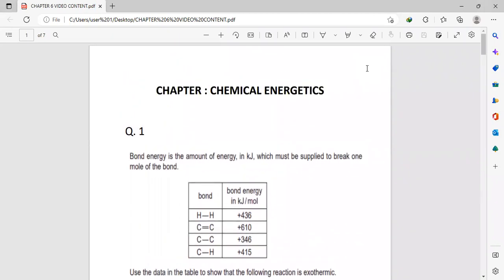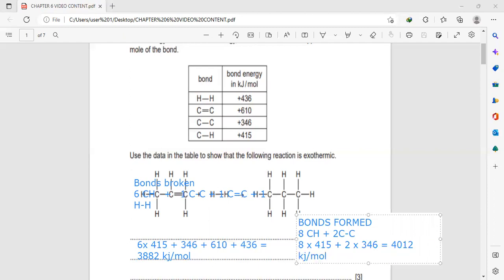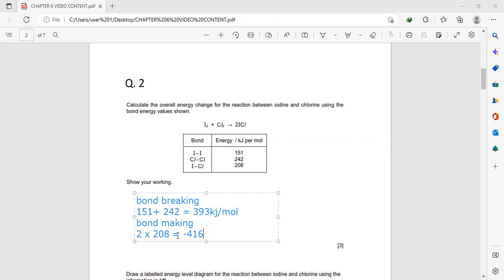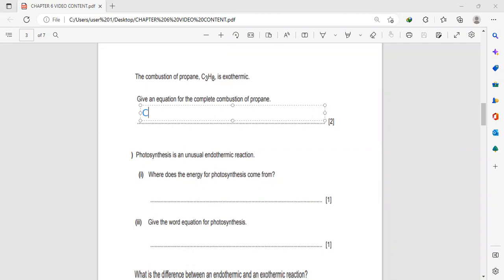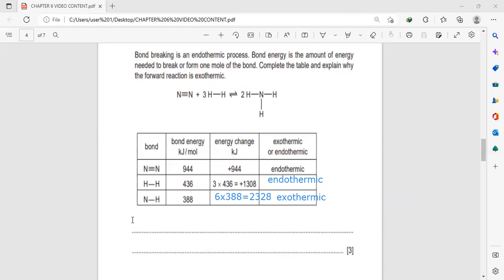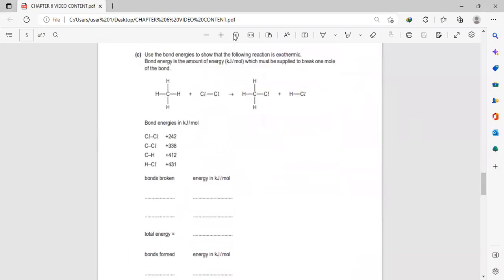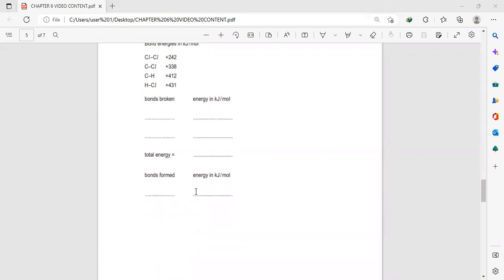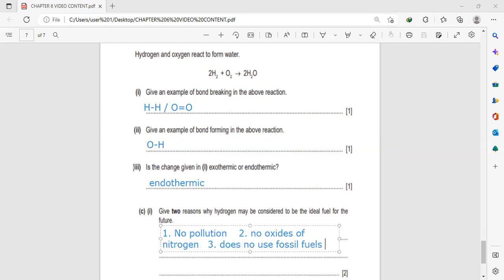CHEMICAL ENERGETICS BOND ENERGY PROBLEMS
PREVIOUS YEARS PAST PAPER SOLVED